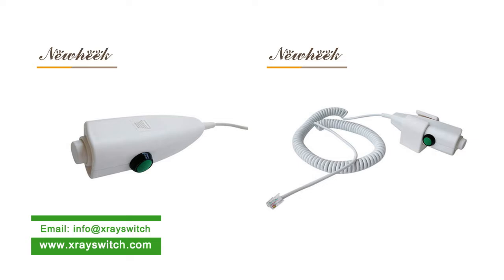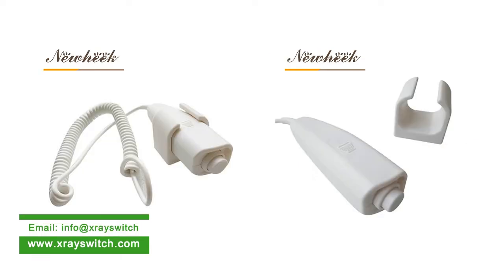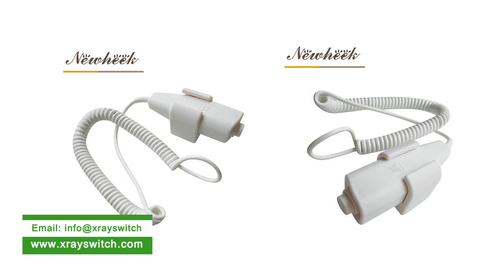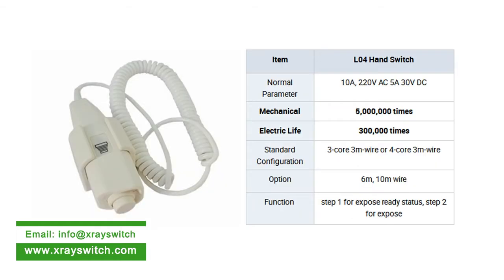What is the connection method of the remote control switch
Newheek manufacture x ray remote control switch could replace philips x ray machine hand switch ,simens x ray machine hand switch,GE x ray machine hand switch